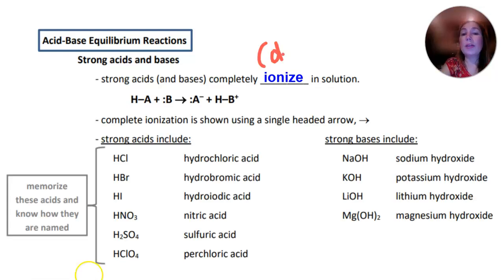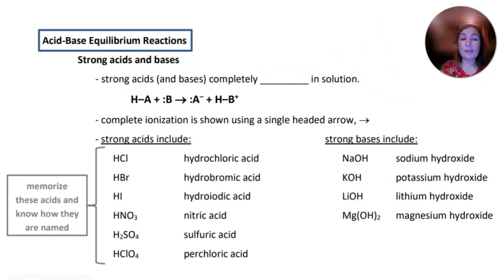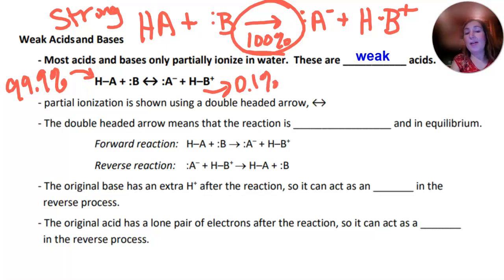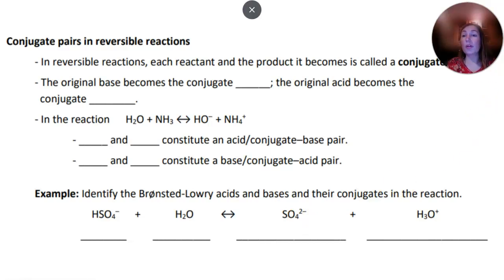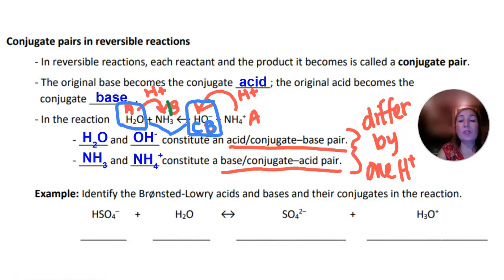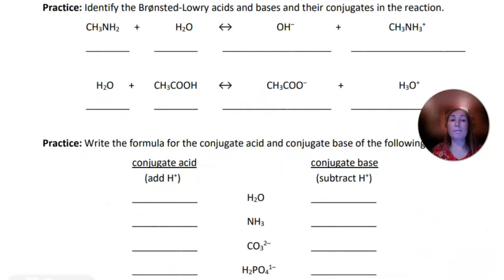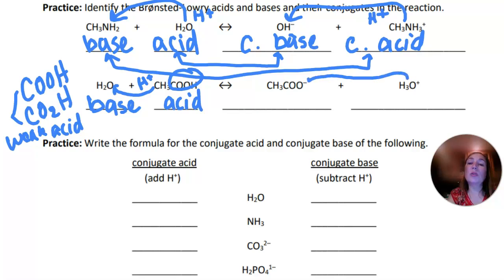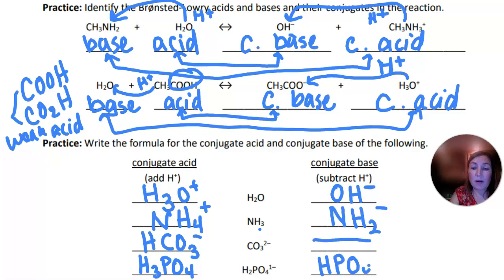Acid Base Equilibrium